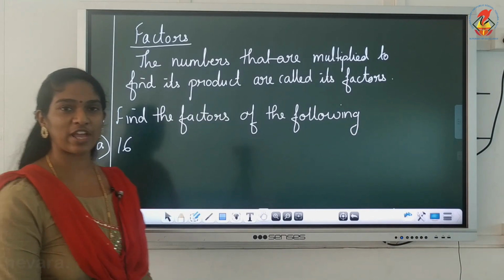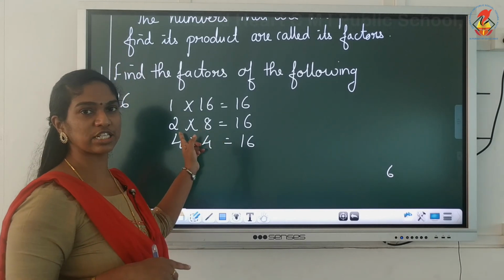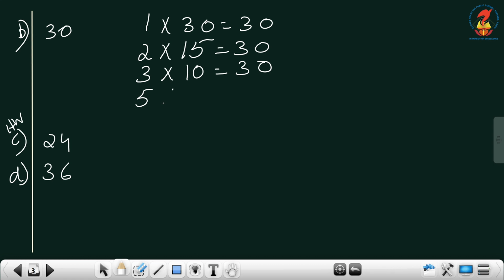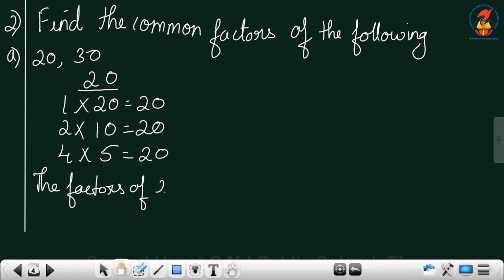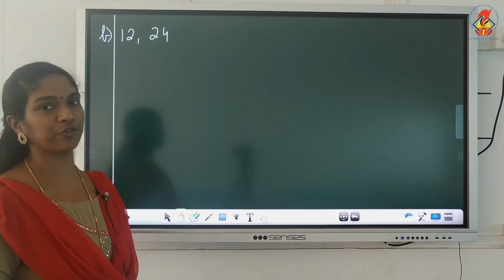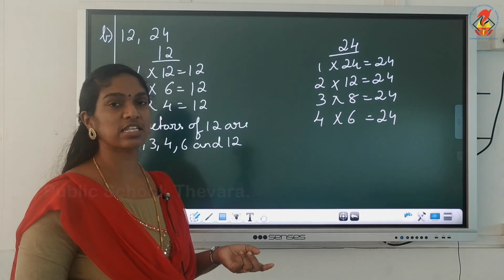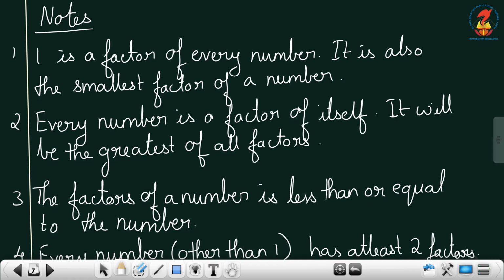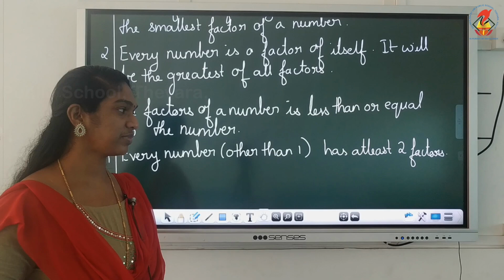Maths 5 Ch 6 Be my multiple, I 'll be your factor video 1 Factors, Common Factors